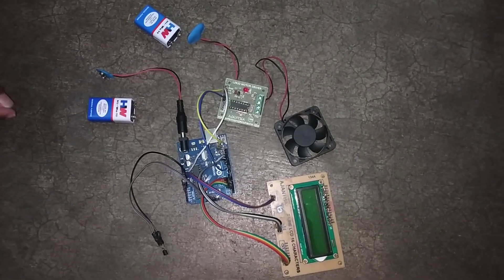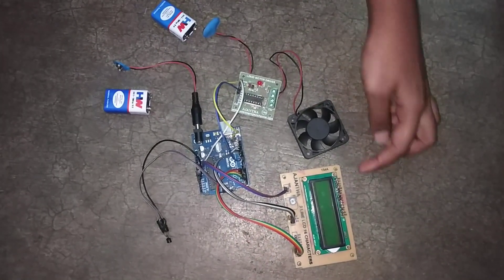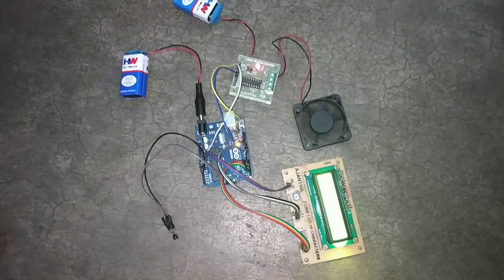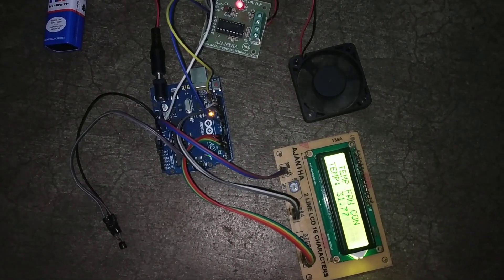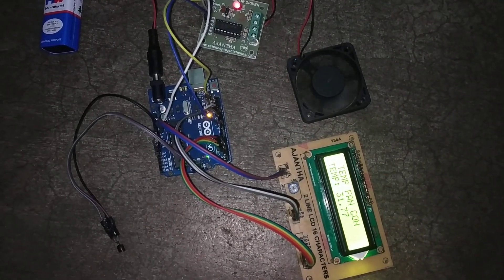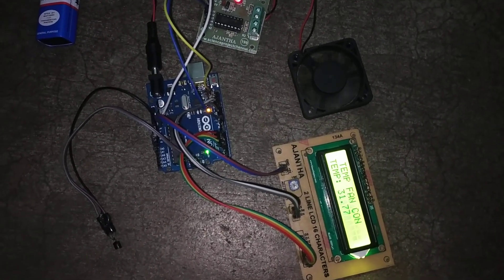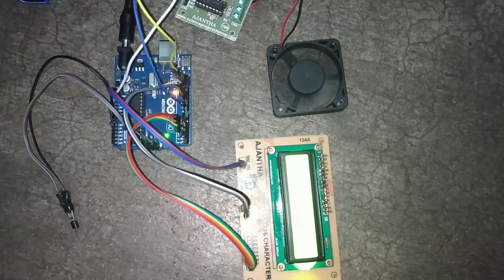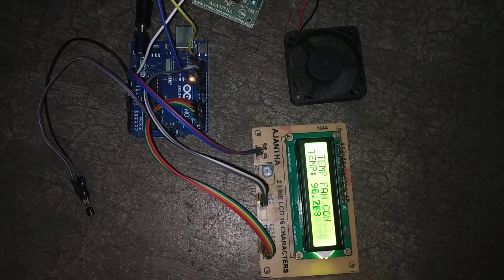temperature controlled fan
this is the demo of my student's mini project in embedded systems as a part of course